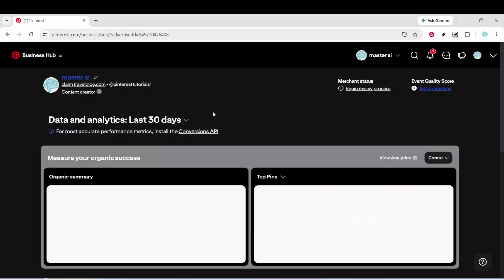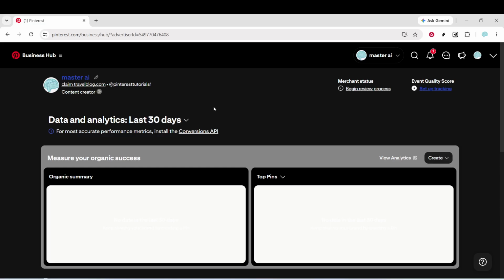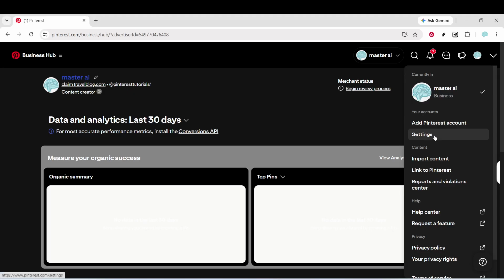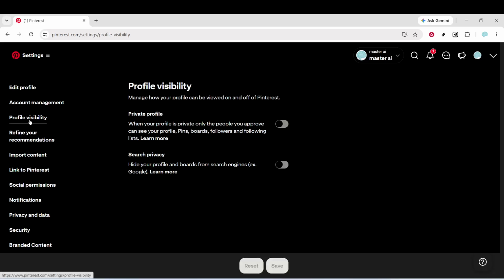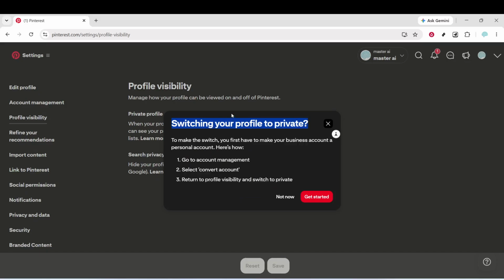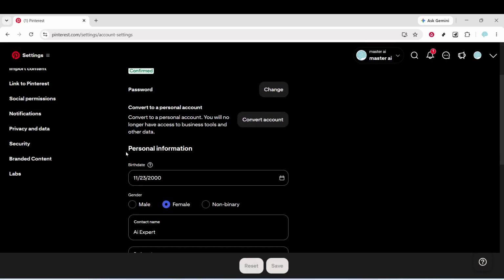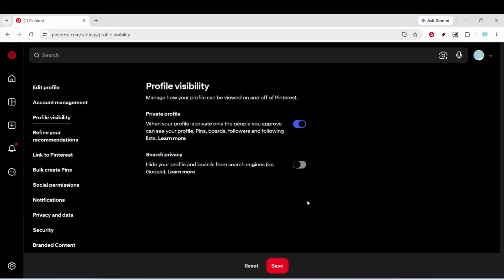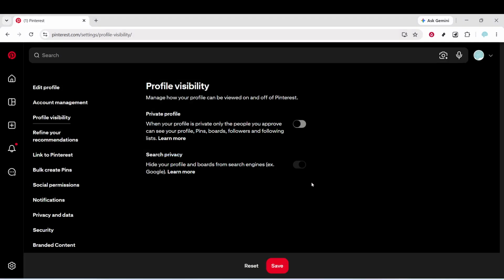How To Make a Pinterest Account Public (Updated 2026)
In this video, we discuss how to make your Pinterest profile public so your boards and pins are visible to everyone. We walk through the exact steps to change your Pinterest account from private to public, including navigating profile visibility settings and toggling the private profile switch. Whether you're troubleshooting why your Pinterest profile is invisible or want to ensure your content gets discovered, this tutorial covers the process.

00:00 Introduction to Profile Visibility
00:34 Accessing Pinterest Settings
01:06 Navigating to Profile Visibility
01:35 Confusing UI: Private Toggle Pop-up
02:03 Toggle Already Off, Clicked Again
02:20 Make Profile Private Pop-up Appears
02:56 Profile Now Private Message Contradiction
03:10 Correctly Making Profile Public
03:22 Final Confirmation and Conclusion